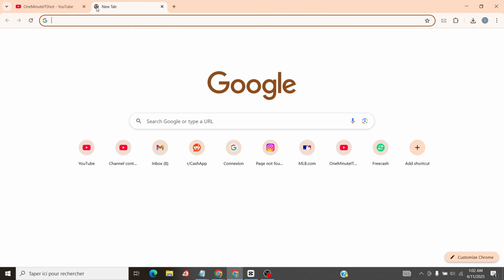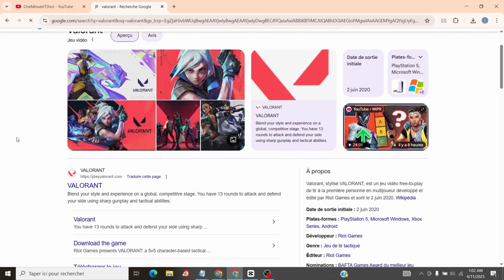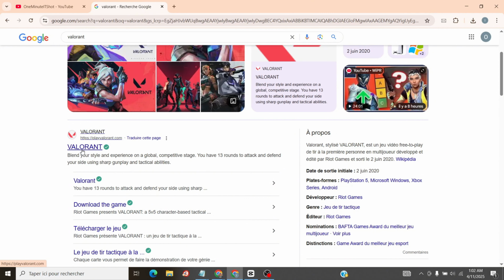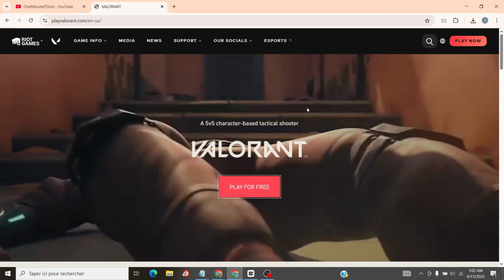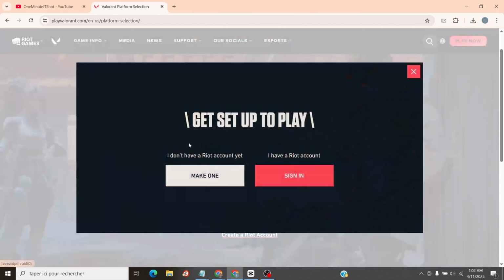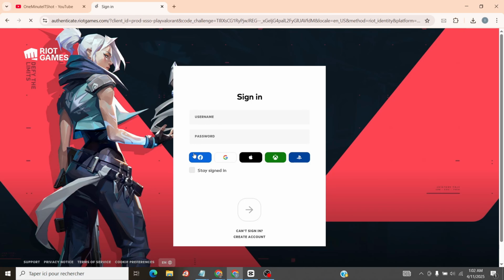How to Download Valorant On Laptop & PC (OFFICIAL & FREE - 2025)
How to Download Valorant (2025 Tutorial)